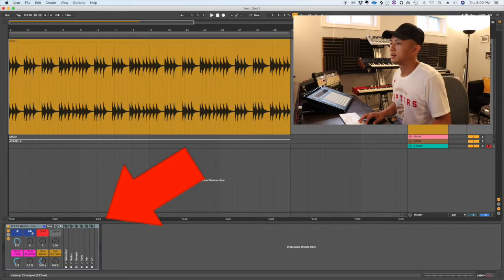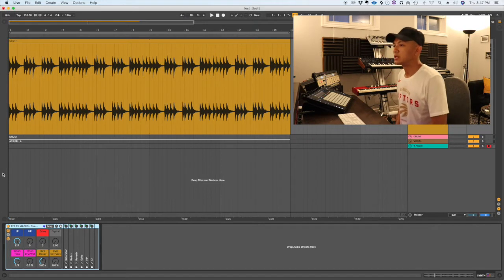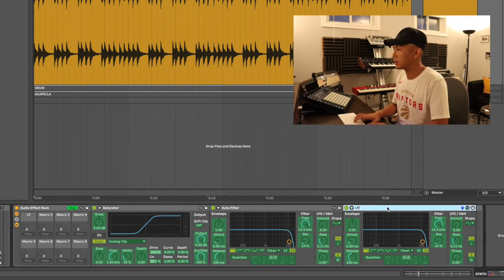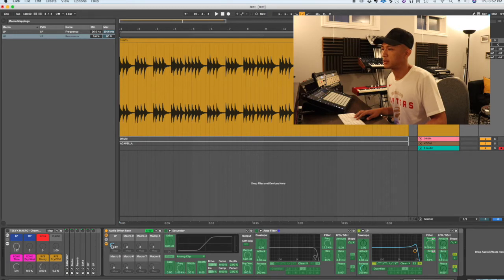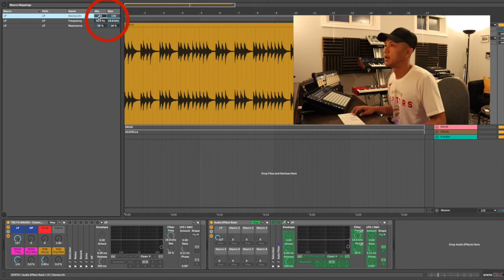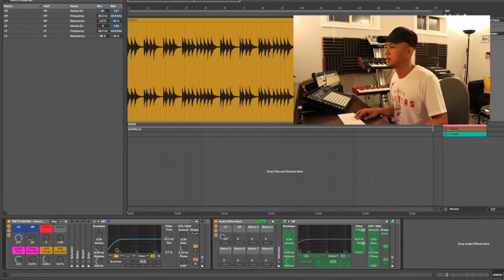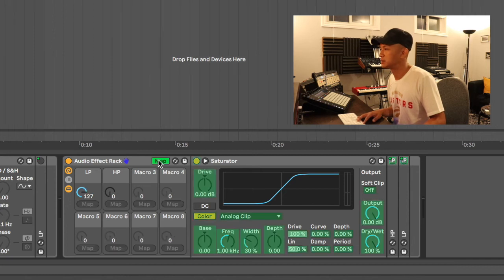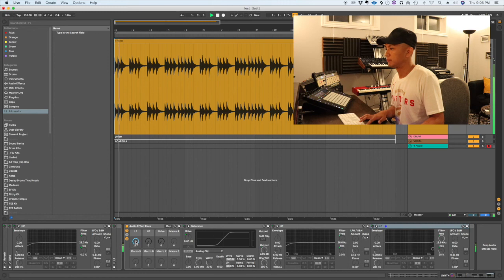How To Make The Ultimate Ableton Live Audio Effect Rack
This video teaches you step-by-step how to create an ultra-efficient Audio Effect Rack in Ableton Live save you plenty of time and CPU power!